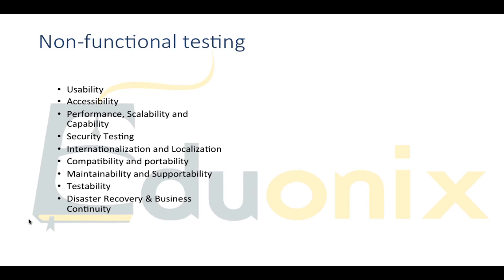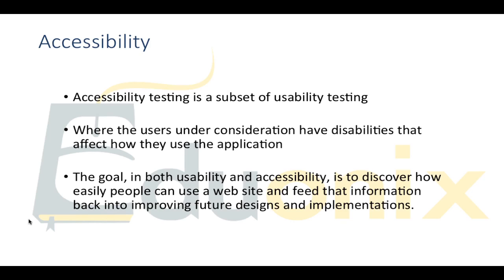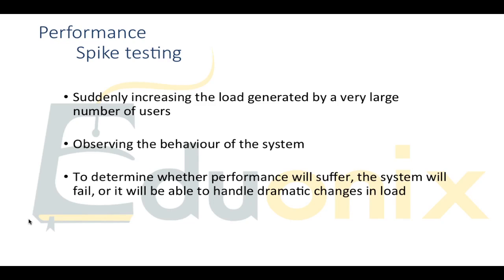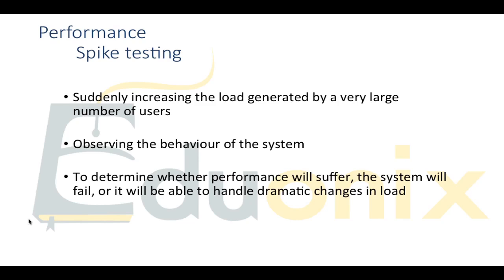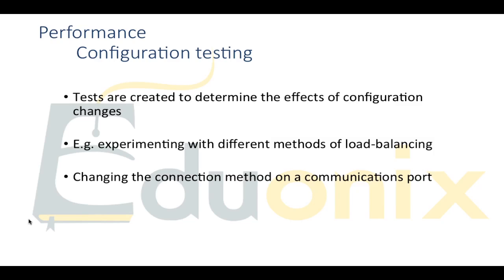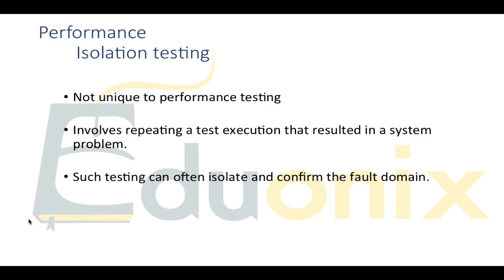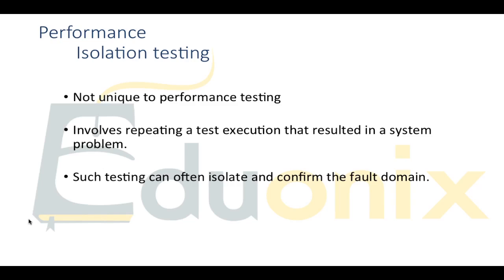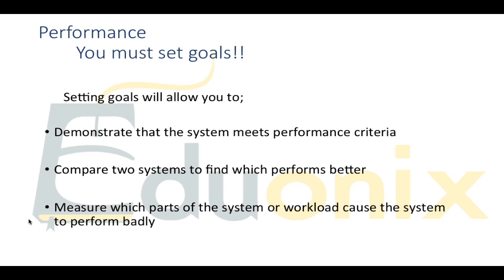Software Testing Tutorial For Beginners Part 9| Manual & Automation Testing | Testing Keeda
Software Testing Fundamentals of Non Functional Testing

Our Software testing tutorial includes all topics of Software testing such as BlackBox Testing, WhiteBox Testing, VisualBox Testing and GrayBox Testing.